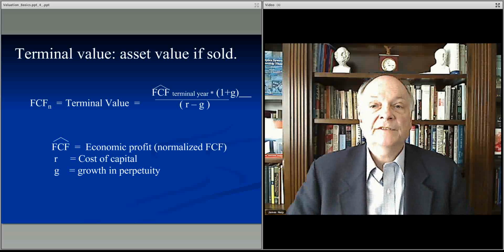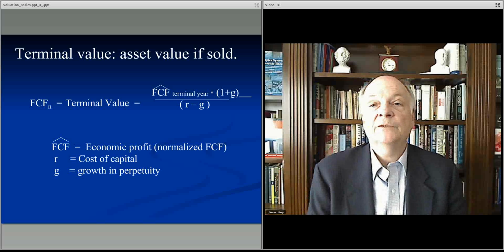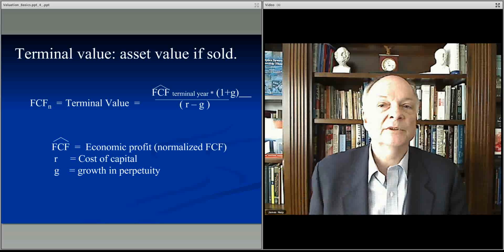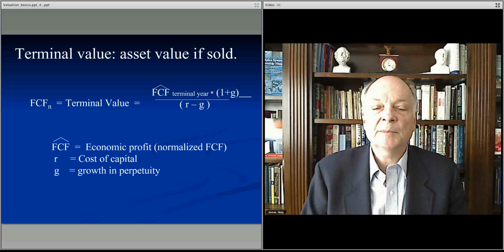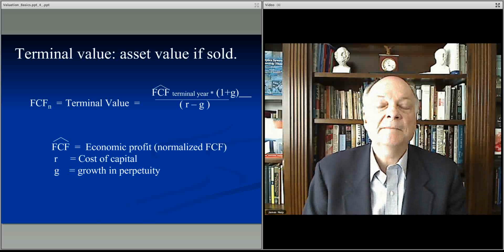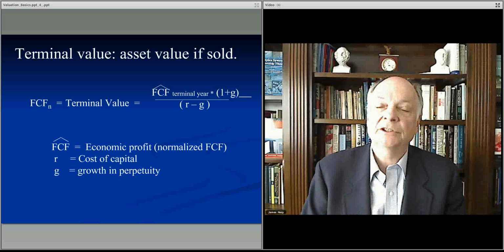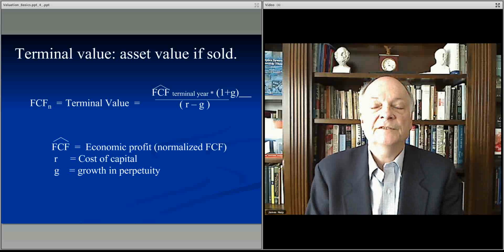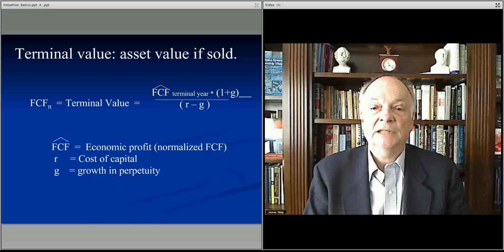Scalable Learning Studio 97 461 Valuation 5 Terminal Value 0